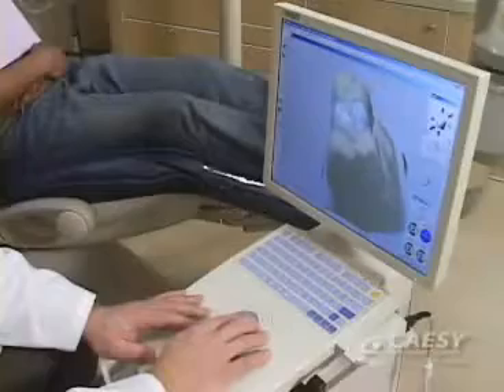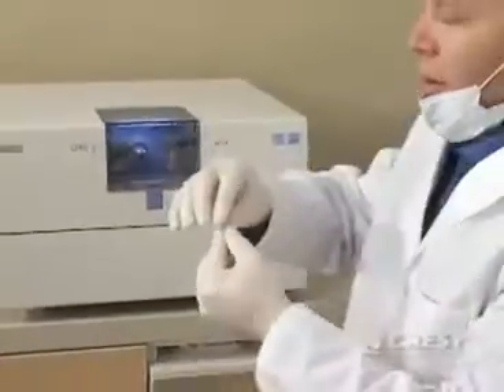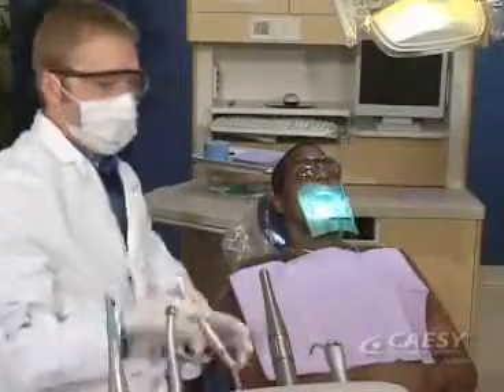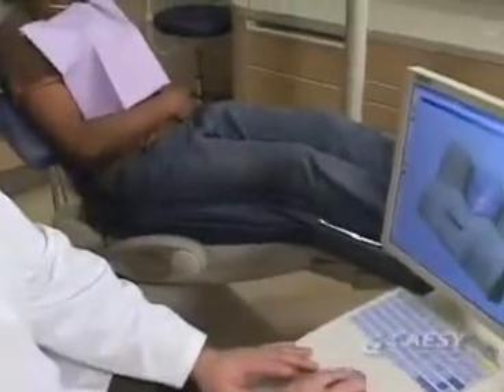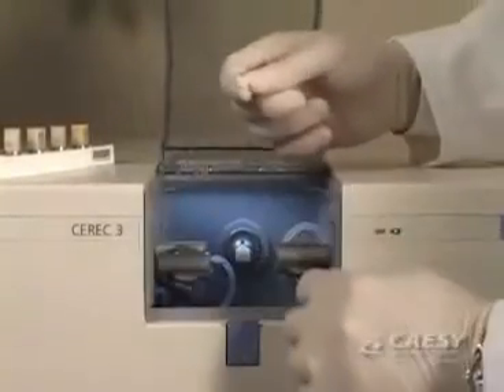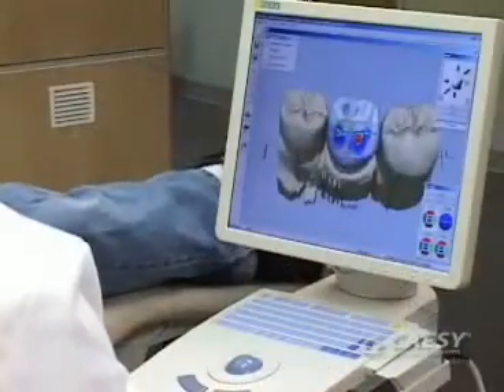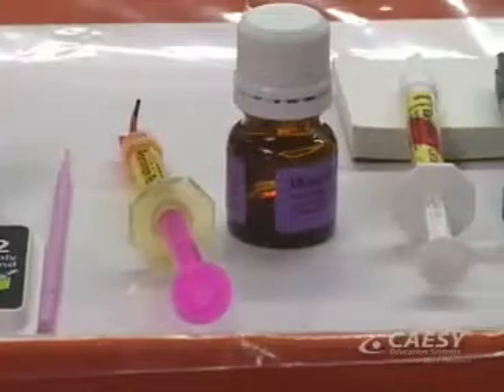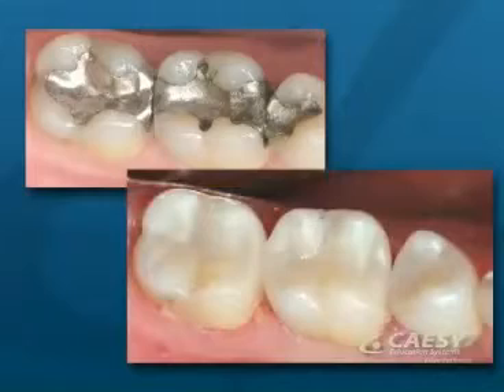Технология CEREC 3D CAD/CAM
Ценовая политика подойдет каждому!
Запись на бесплатную консультацию по телефонам:
Ваша улыбка -- наш престиж!